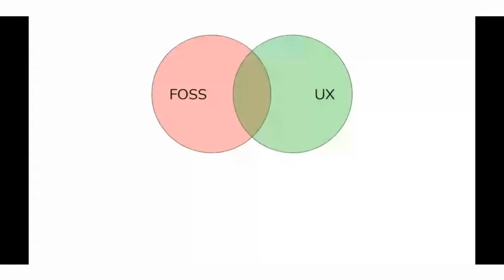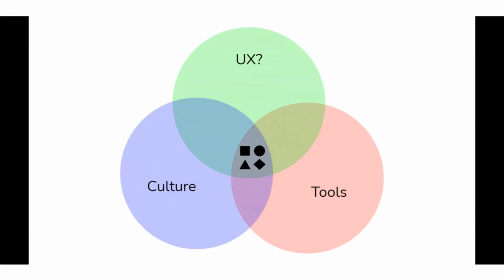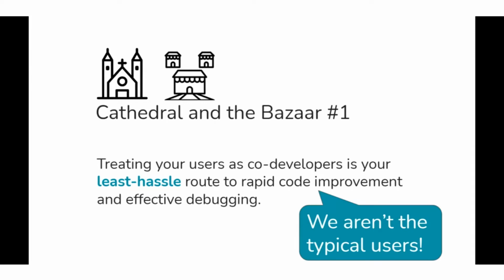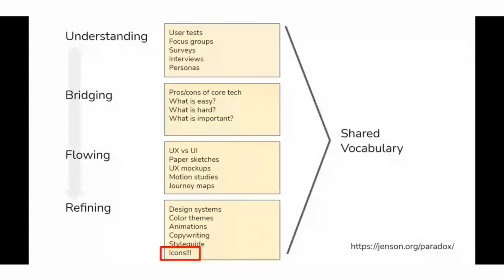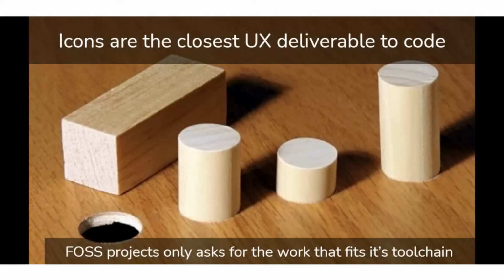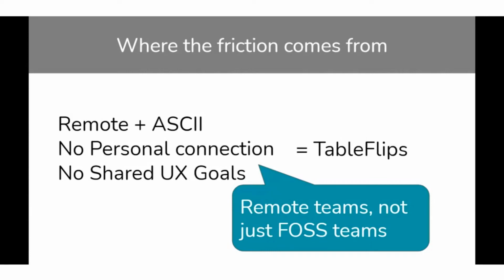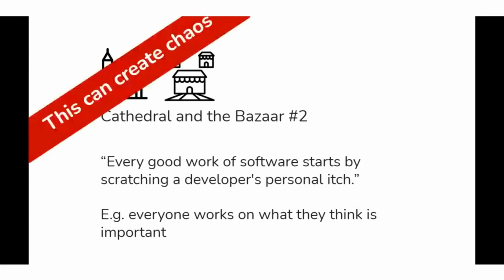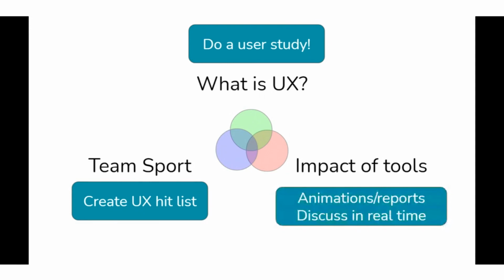Why is UX so damn hard for FOSS?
Track: Academia and Beyond
Speakers: Scott Jenson

There are clearly FOSS projects with great UX but they're almost the exceptions that proves the rule: most have a dreadful user experience. Why is that? Can we fix it? This talk discusses how I tried to help 3 different projects and was unable to help in every case.

It doesn't have to be this way. This talk tries to learn from my experience, talk about why UX is indeed harder for FOSS and things that we can do to make things better. I'm not proposing a perfect answer, but I hope it starts a broader conversation about what how we should be growing as a community.